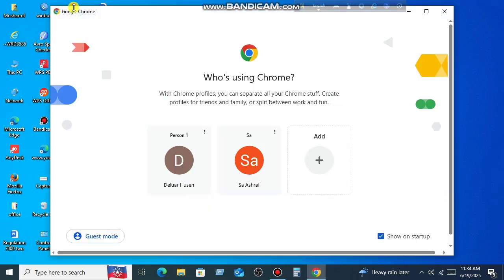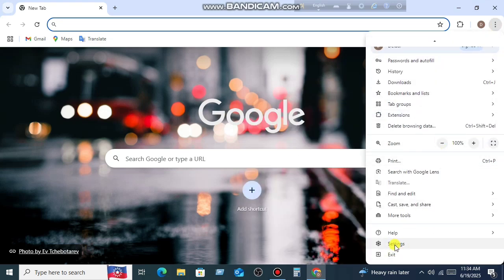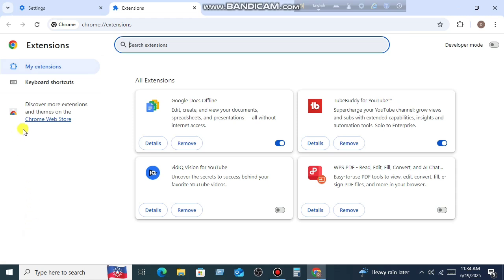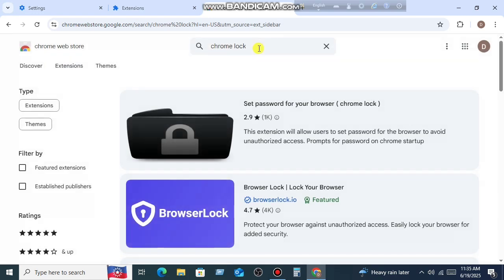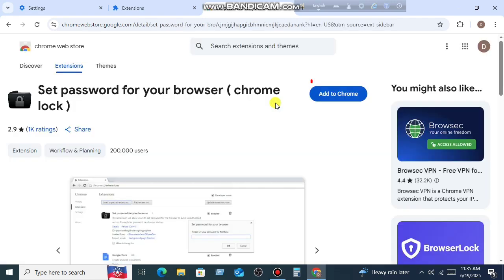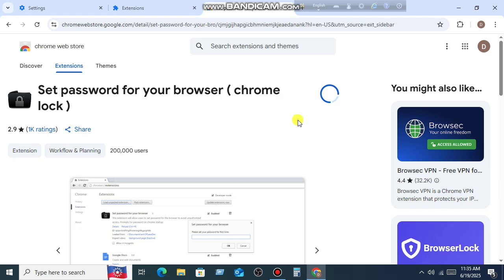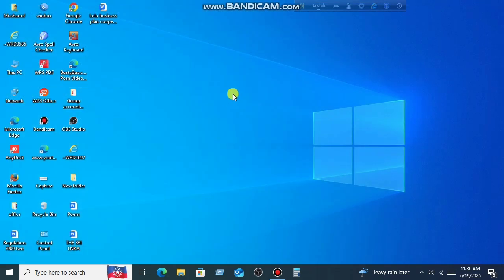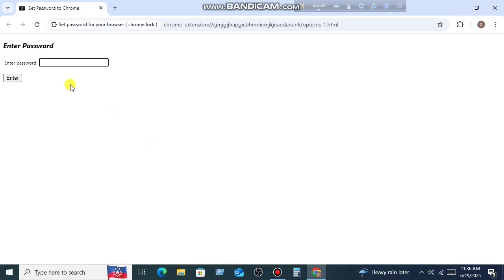Locking Google Chrome with a Password is Genius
🔒 Want to keep your browsing private? In today's video, we’re diving into *how to lock Google Chrome with a password*! 👨‍💻👌 Say goodbye to snoopers as we guide you through step-by-step methods to secure your Chrome experience. Whether you're on a personal computer or sharing a device, your tabs deserve the best protection! Learn about extensions, built-in settings, and tricks to ensure unwanted users can't access your sensitive information.

                       ▬ 🔎 𝐇𝐚𝐬𝐡𝐓𝐚𝐠𝐬 ▬

▶️ How to fix if your laptop or desktop screen is freeze or stuck on windows 10 or windows 11

▶️ How to Fix the Disappearing Mouse Cursor in Windows 10 (Easy Fix)

▶️ Internet connected but not working on windows 10/11 Fix | Wifi connected but no internet access